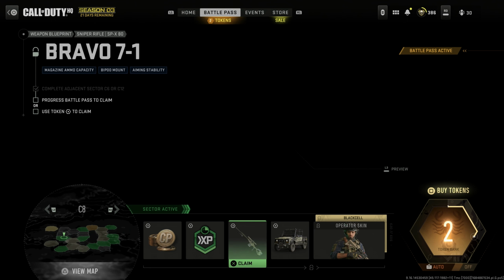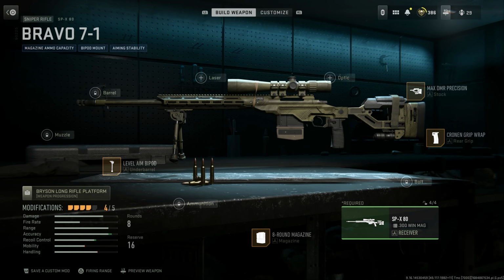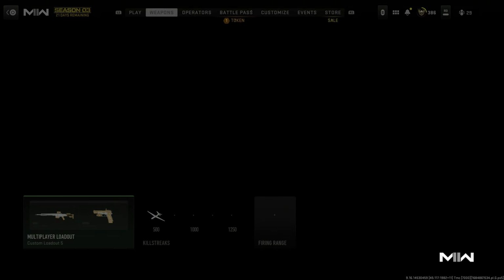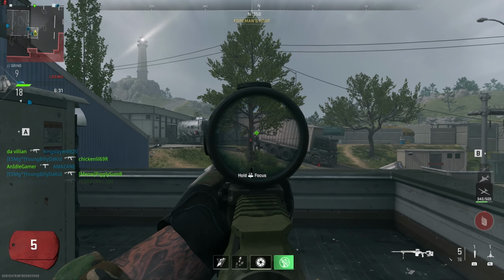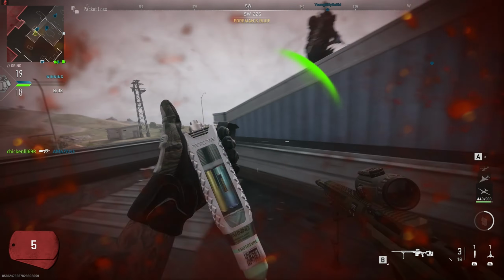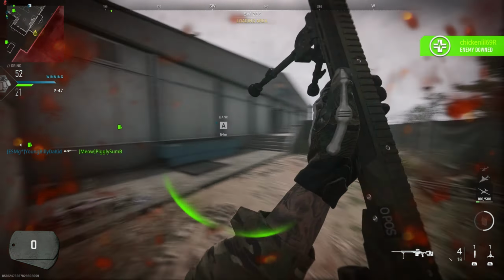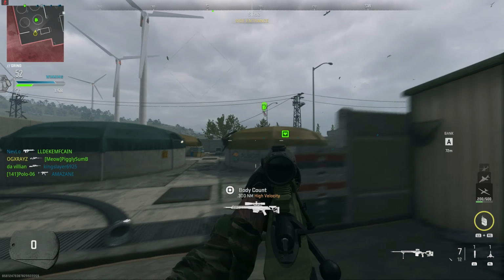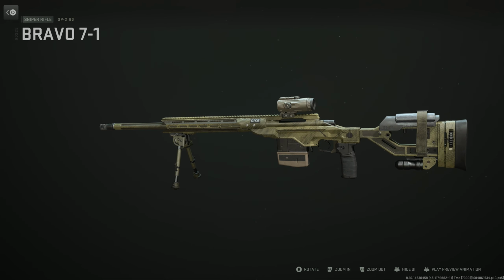The BRAVO 7-1 Should Be ILLEGAL In MW2! (Modern Warfare 2 Battle Pass)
The TEN MILLION Blueprint Should Be ILLEGAL In MW2! Its a pretty awesome blueprint and I hope you got it in season 2 of Modern Warfare 2.

- OGXRAYZ